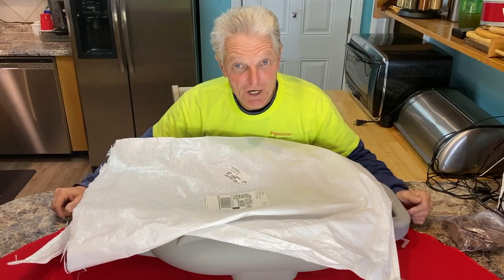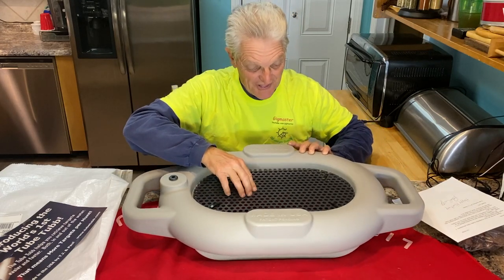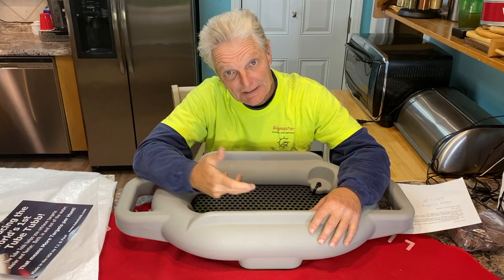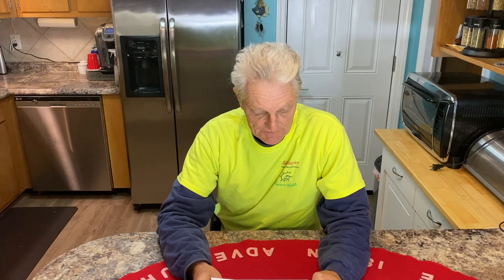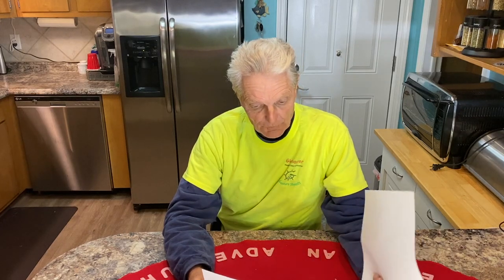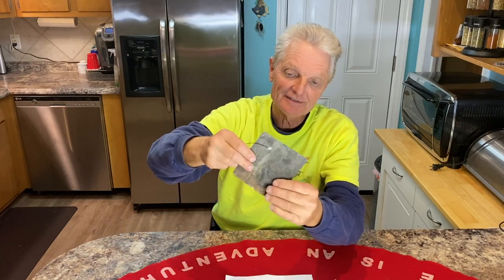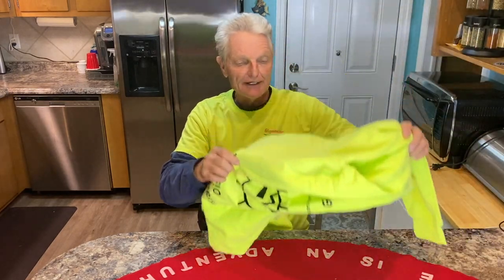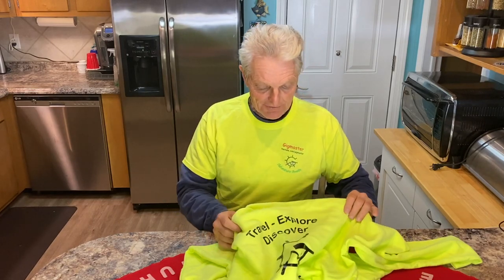Mail Call and Weekly Update